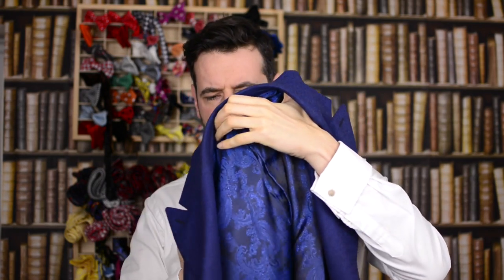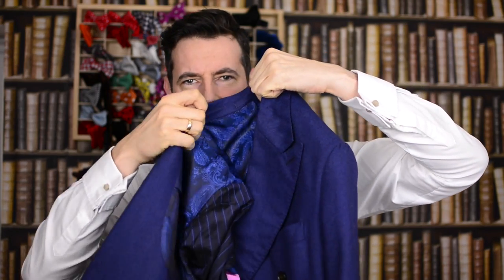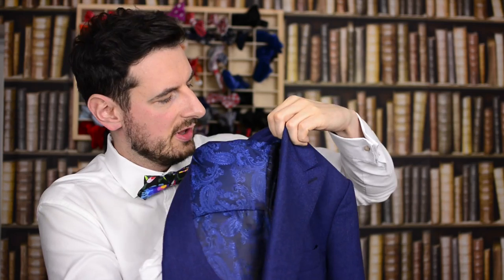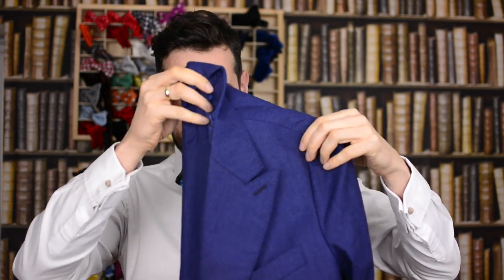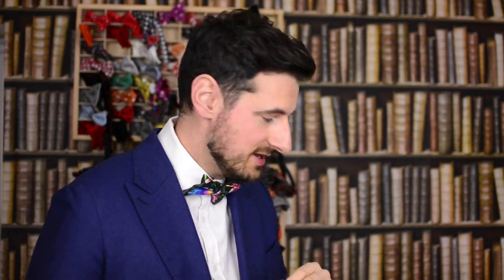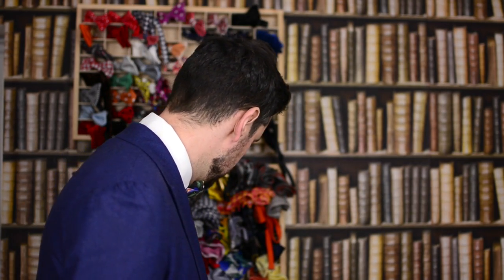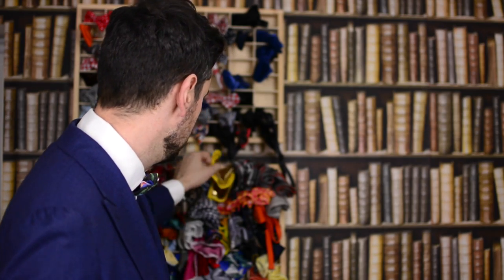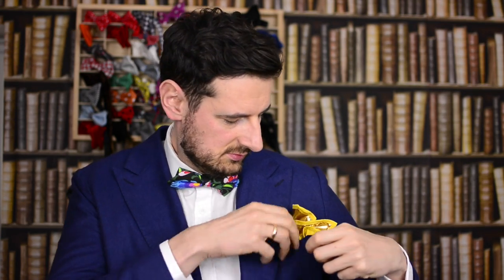How to Fold a Suit jacket when travel. How to fold a suit jacket so it doesn't wrinkle.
Did you ever come across an issue of creased jacket? Here are some tips how to avoid it!

- Click to find out the latest products and Blog information from Michael Frackowiak - the creator of Men's Finest.

- Our Blog on Why you should never match your pocket square with your tie...

Video Summary:
0:10 - Do you know how to put a jacket out so it doesn't crease when you travel?
0:27 - The problem of creased jackets
0:40 - This is how you fold it
1:40 - Look after your suit jacket when you travel
2:10 - Should you iron your jacket?
3:00 - Something is missing - a colourful pocket square

My Fashion Blog Articles:

- 5 things he should know before the wedding

Category
How-to & Style